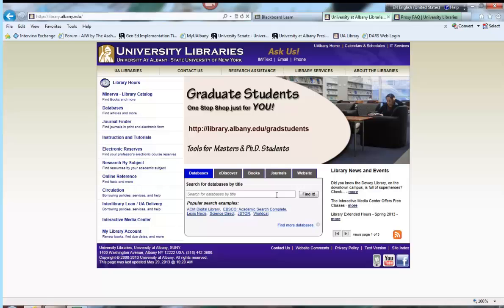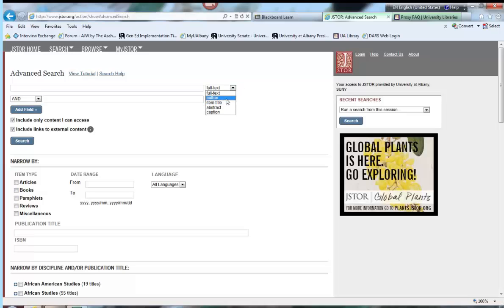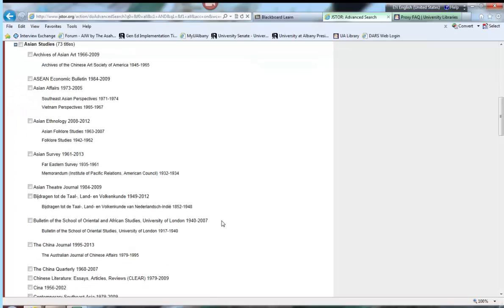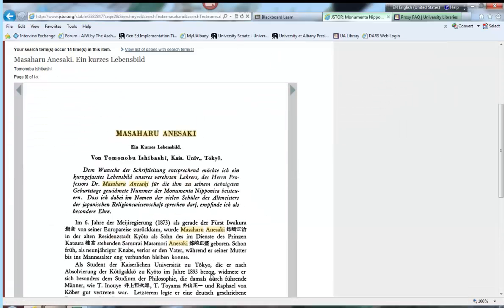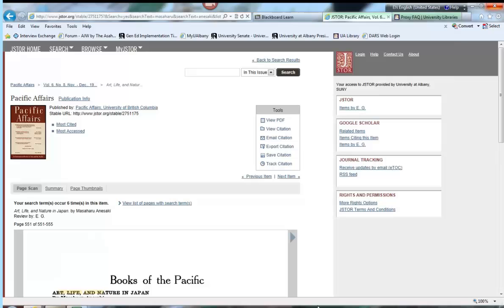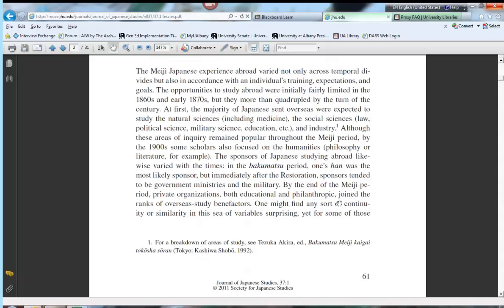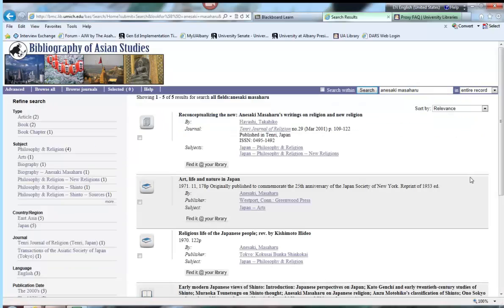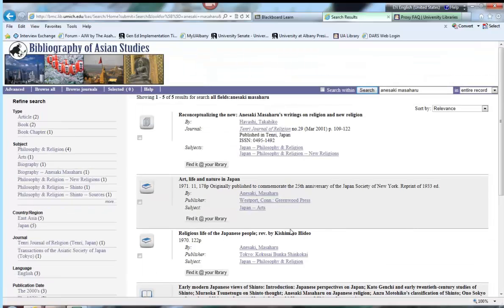JSTOR and Project Muse and BAS